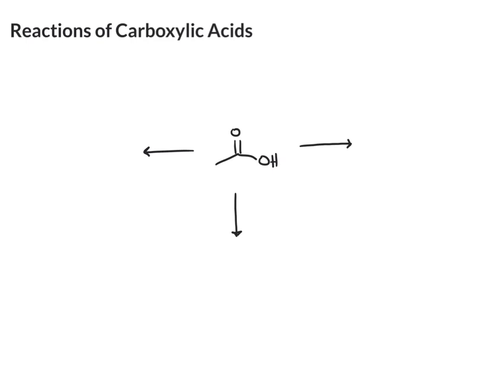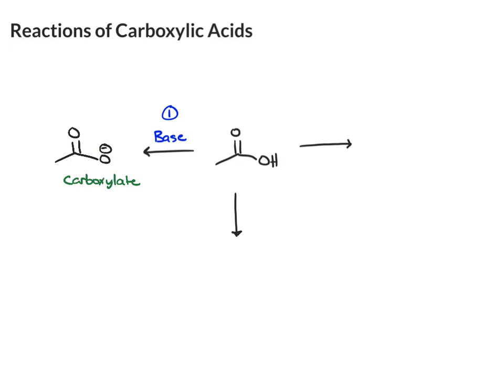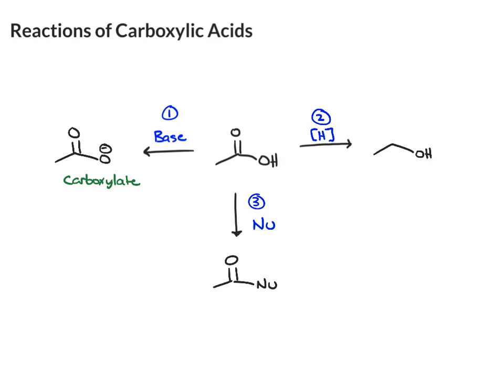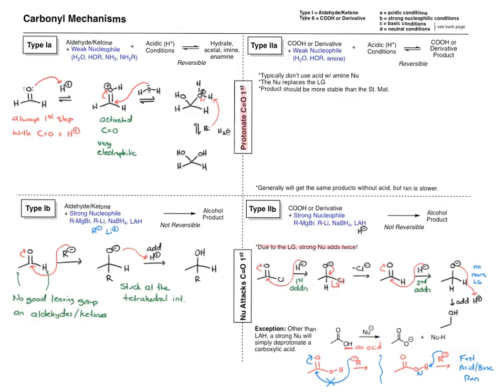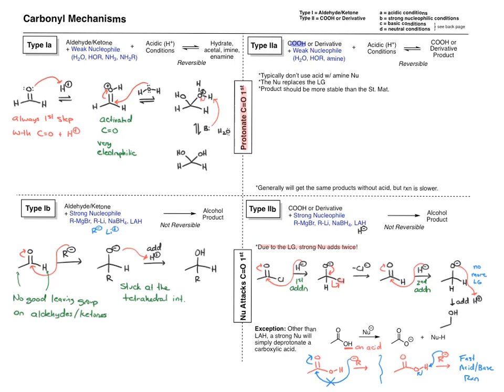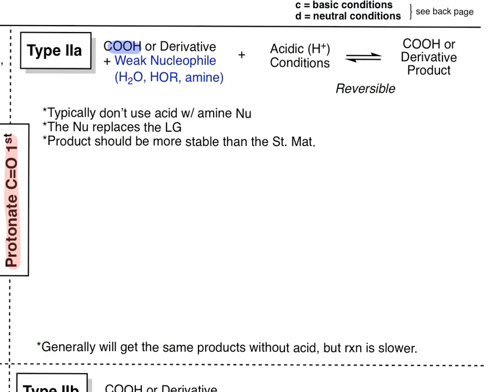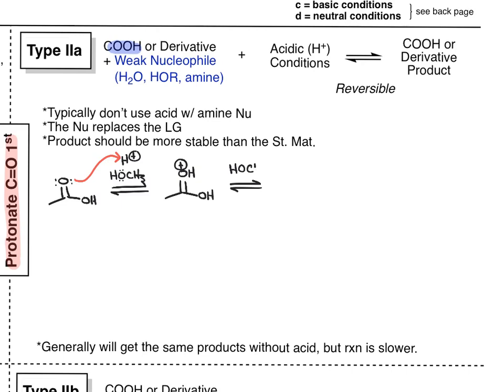How Carboxylic Acids React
An introduction to how carboxylic acids react.